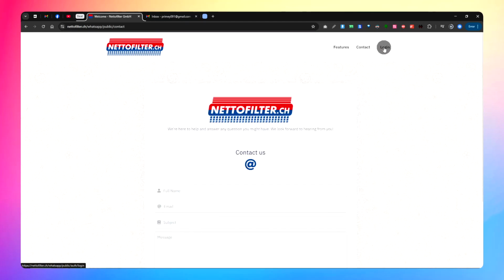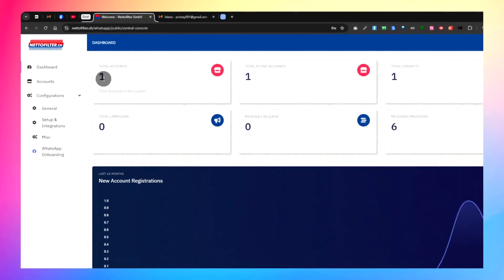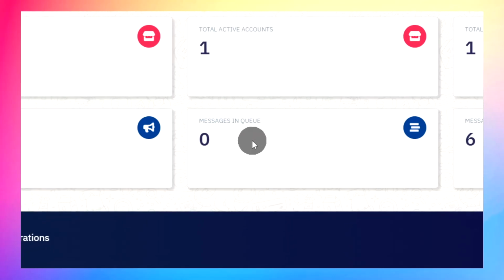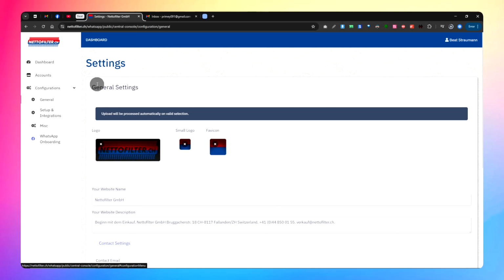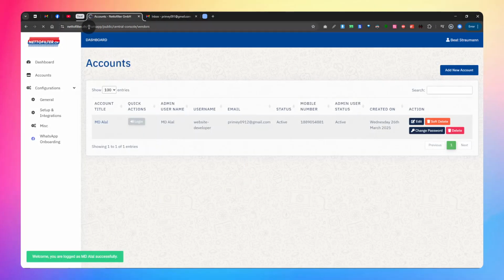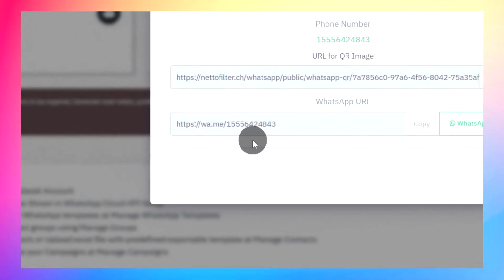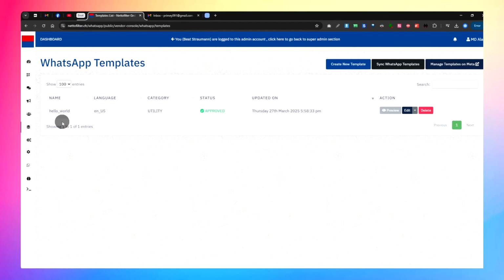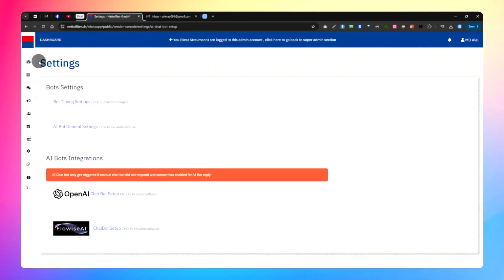WhatsApp Discussion with Core Features.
As a web developer, I am passionate about designing and developing websites. With a commitment to listening and understanding your specific requirements, I am confidently ready to building your website. My goal is to deliver a website that meets your expectations and is fully functional in a timely manner.
I am an experienced full-stack developer proficient in core web technologies like HTML, CSS, JS, and HTML5/CSS3. I have advanced skills in frameworks like Vue.js, CodeIgniter, and Laravel, as well as CMS platforms like WordPress and Joomla for plugin, theme, and template development. I have expertise in Photoshop, making me capable of building visually appealing websites and applications.
I have 5+ years of professional experience in WordPress development, specializing in SEO, eCommerce, portfolio, Google AdWords, and business websites. My aim is to provide high-quality work and effective communication to satisfy my clients.

“An experience web developer can provide you a world-class website services”

Kind Regards.
MD Moksedul Momin